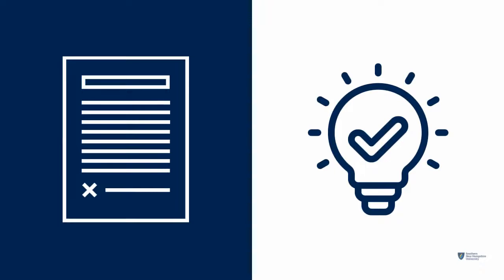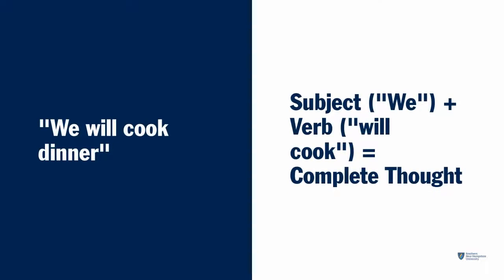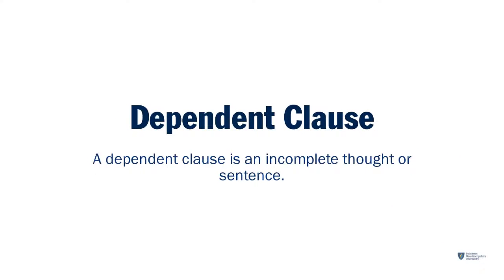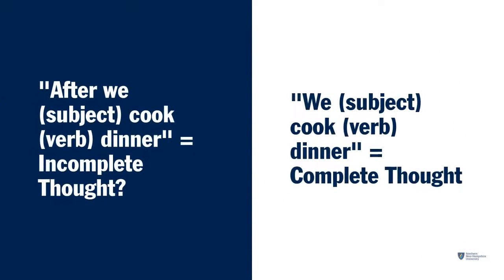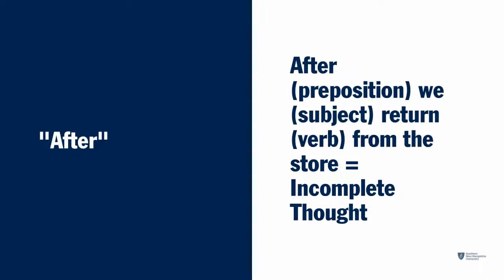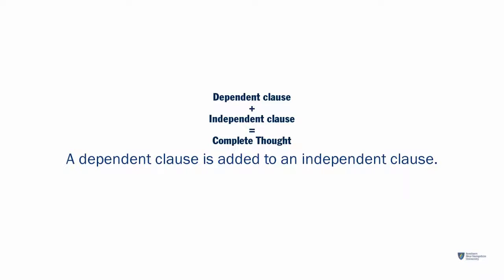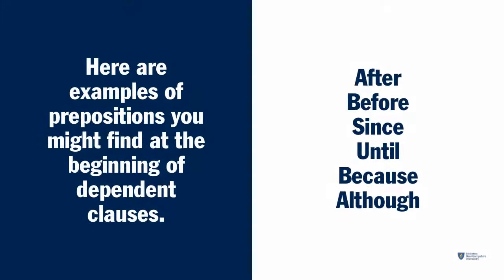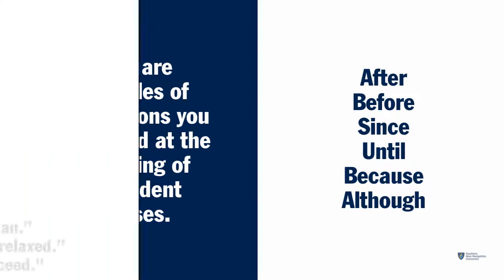Grammar Guide: Writing Complete Sentences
Are you wondering about what makes a sentence "complete?" This video serves as a basic grammar foundation, and is perfect for ESOL students, or students who have been away from writing for sometime. Watch here and see if you need a brush-up!

*Edit: At 1:30, the speaker mentions that "after" is a preposition, and it is! In the example he gives, however, he is using it as a subordination conjunction, like "because." Words with these jobs ALSO provide conditions, however, so his explanation of the why the clause is dependent remains accurate. For more on Parts of Speech,